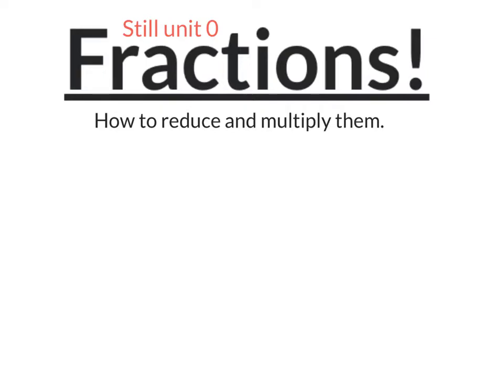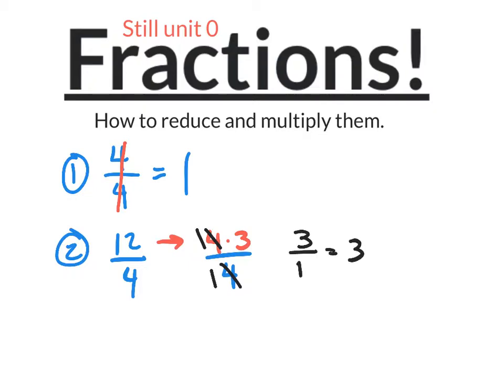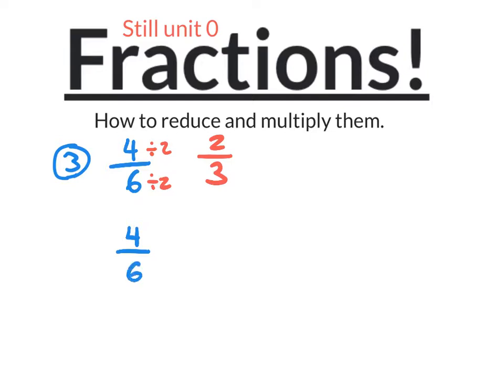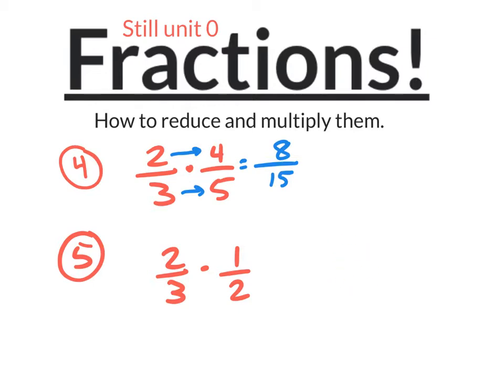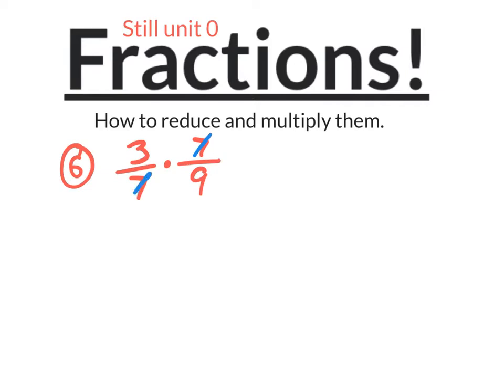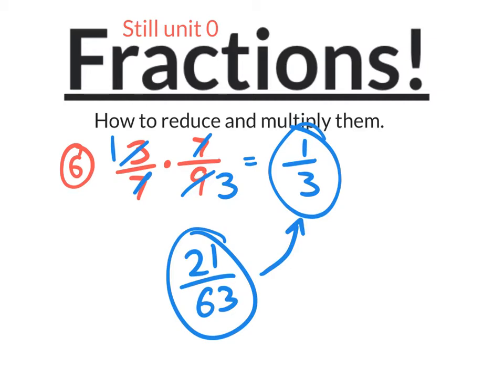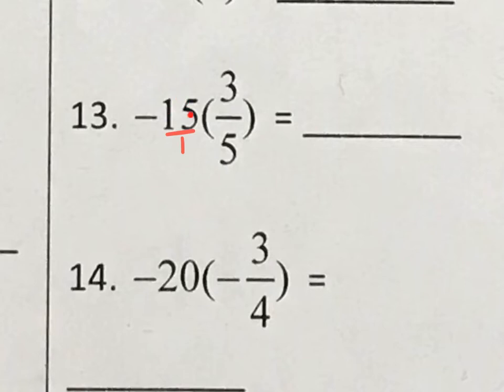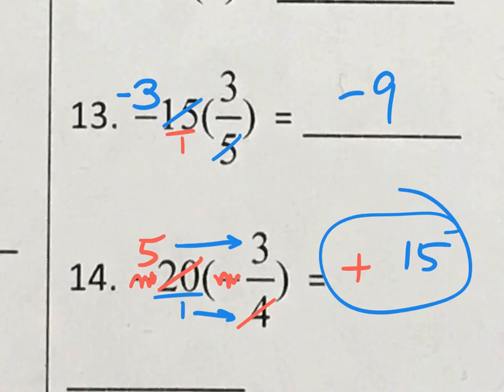Unit 0 fractions reducing & multiplying